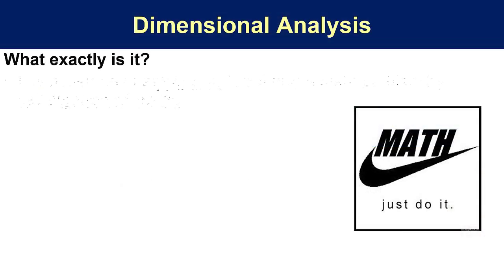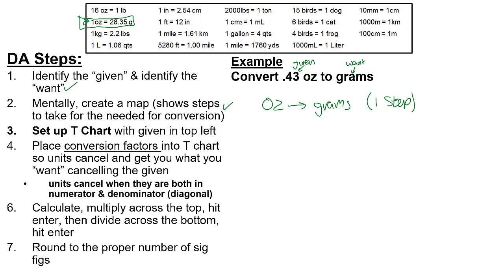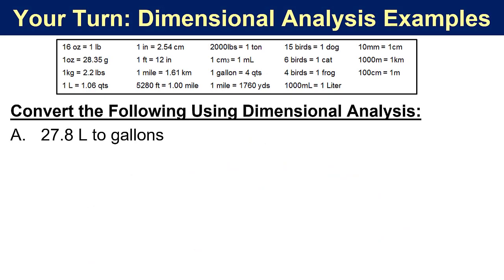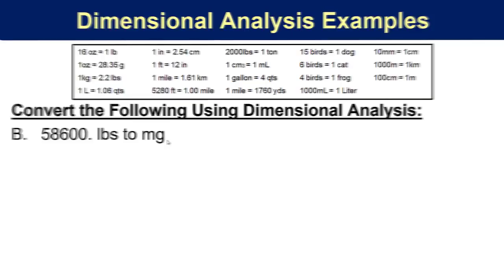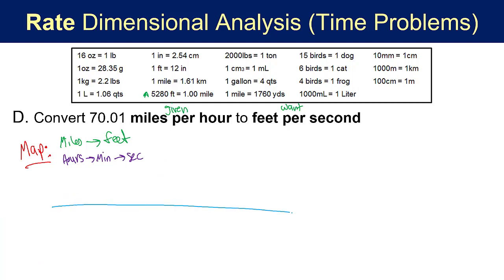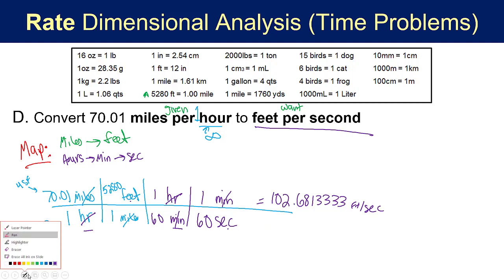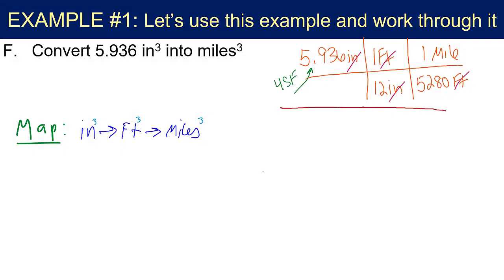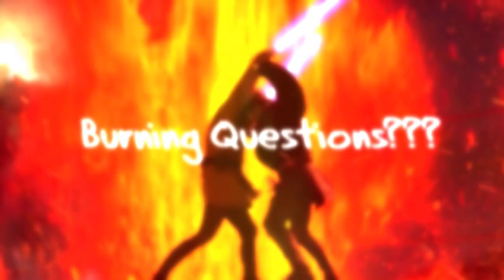Unit 2.4: Dimensional Analysis and Unit Conversions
Today, we will be covering Dimensional Analysis aka. unit conversions which incidentally is a super important skill for your chemistry utility belt. The video will cover standard unit conversion, Rate conversions and conversions with squared/cubed units. It is a little on the long side, but you can fast forward thru the solutions if you are correctly doing the problems.

It is intended for a first year high school chemistry course.